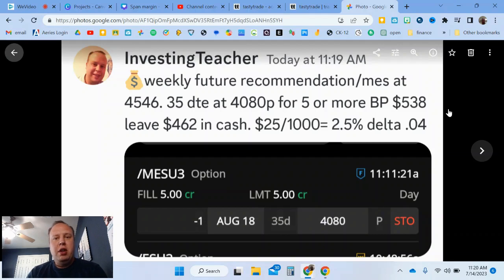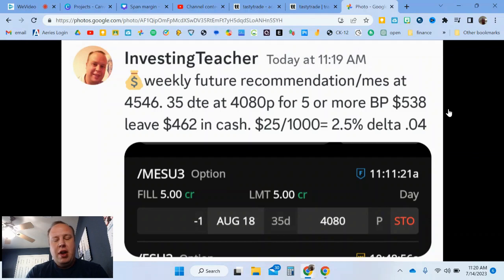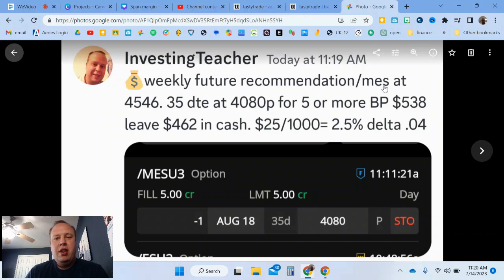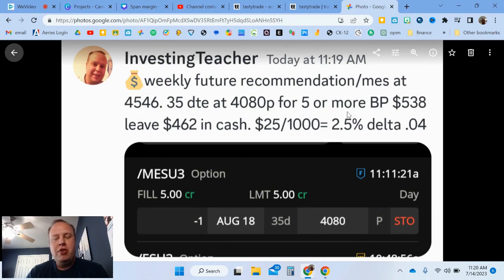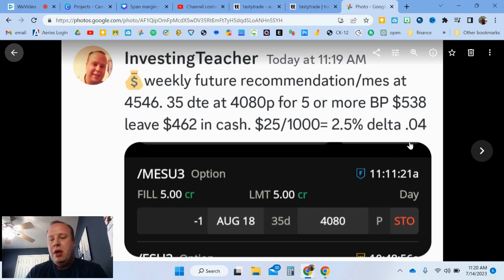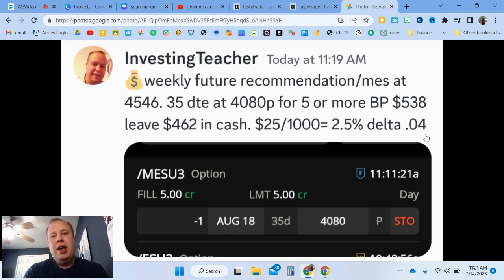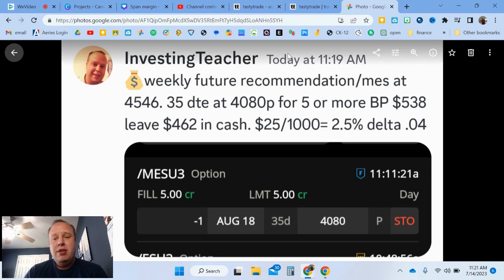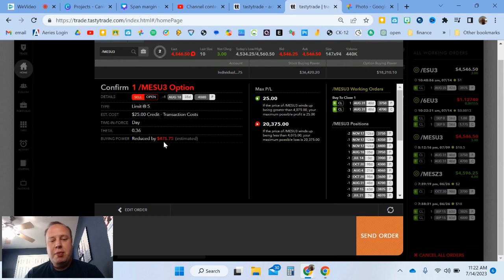6. Reading alerts and placing orders